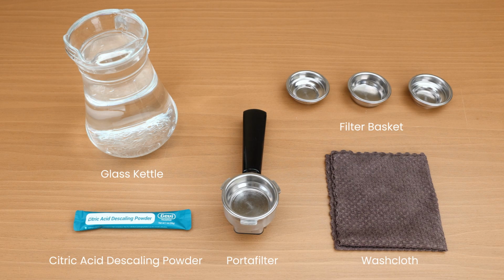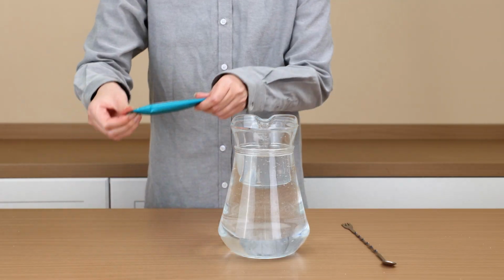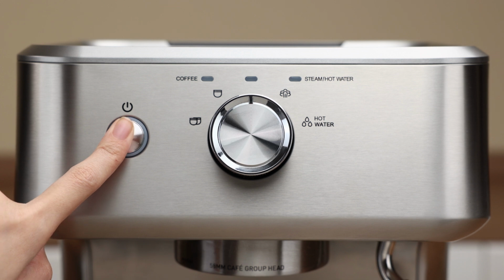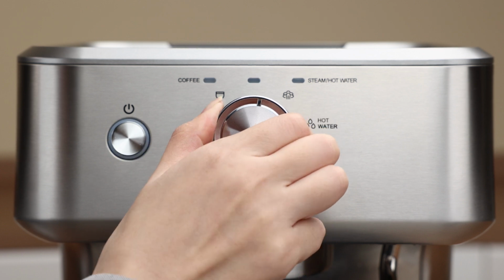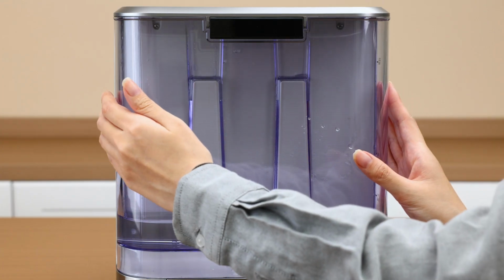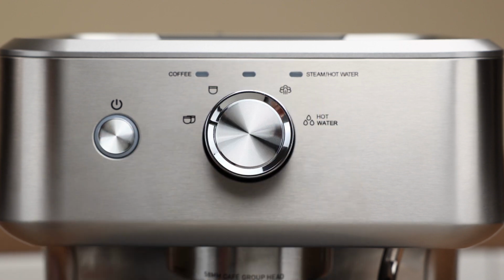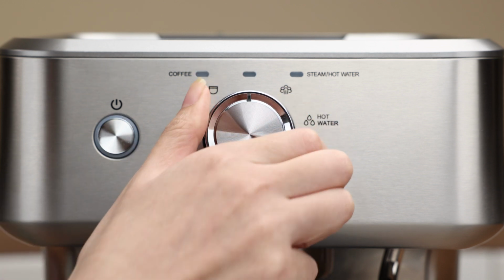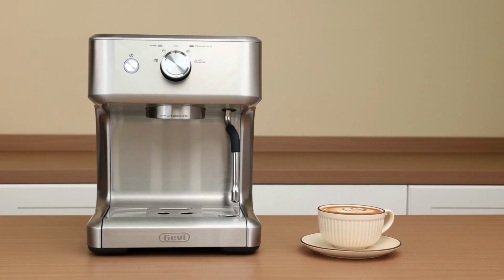Gevi Ezbru 1000 Espresso Machine | Descale: A Comprehensive Guide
Regular descaling is essential to keep your Gevi Ezbru 1000 Espresso Machine running at peak performance. Mineral deposits from hard water can accumulate over time, negatively affecting both the taste of your espresso and the efficiency of your machine. Follow this step-by-step guide to properly descale your espresso machine, ensuring optimal performance and a superior coffee experience.

Exclusive deals on our Official Store!

• Accessory Cleaning: How to properly clean all detachable components before beginning the descaling process.
• Citric Acid Mixture: The correct ratio for mixing citric acid with water to create an effective descale solution.
• Deep Cleaning Cycle: Detailed instructions on running the deep cleaning cycle to remove mineral deposits and buildup from within the machine.

Video Timeline
00:00 – 00:25: Cleaning the Accessories
Begin by thoroughly cleaning all accessories, such as the portafilter, steam wand attachments, and drip tray. Removing any coffee residue and oils is essential before the descaling process begins.

00:26 – 00:52: Preparing the Citric Acid Mixture
Mix the citric acid with water in the recommended ratio (as specified in your user manual) to create an effective descale solution. Proper preparation of this solution is key to breaking down mineral deposits without damaging your machine.

00:54 – 02:42: Running the Deep Cleaning Cycle
With the citric acid solution prepared and poured into the water reservoir, activate the deep cleaning cycle. This cycle will circulate the solution through the system, dissolving and flushing out scale buildup. Follow any on-screen instructions or refer to your manual for specific guidance on cycle duration and steps.

Additional Descaling Tips
• Consult Your User Manual: Always refer to the official Gevi Ezbru 1000 Espresso Machine manual for model-specific descaling instructions and safety precautions.
• Frequency of Descaling: Depending on your water hardness and usage frequency, aim to descale your machine every 1–3 months.
• Use Recommended Products: For best results, use a citric acid solution or a descale product that is safe for espresso machines.
• Post-Descale Rinse: After the deep cleaning cycle, run a complete rinse cycle with clean water to remove any residual citric acid solution, ensuring no taste is transferred to your coffee.

Conclusion
By following this guide, you can effectively descale your Gevi Ezbru 1000 Espresso Machine, ensuring that each cup of coffee you brew maintains its intended flavor and quality. Regular descaling not only enhances the taste of your espresso but also improves the overall performance and longevity of your machine.

If you have any questions or need further assistance, please leave a comment or contact our support team at . Our dedicated team is here to help you keep your Gevi Ezbru 1000 Espresso Machine in top condition.